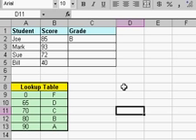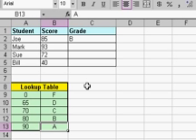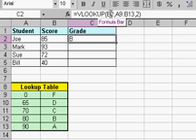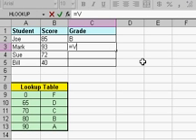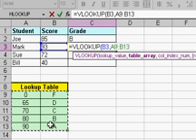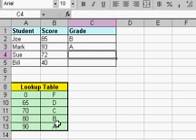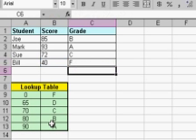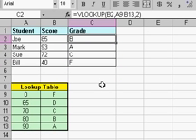Part 11 MS Excel 7 Tutorial VLOOKUP